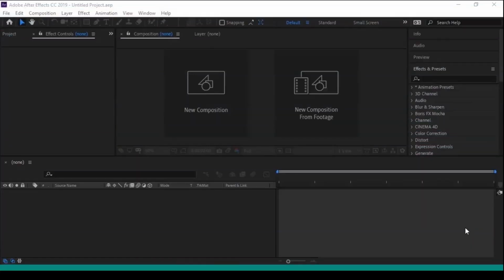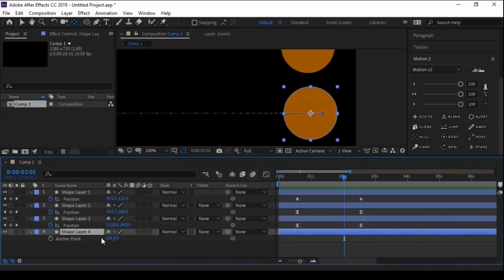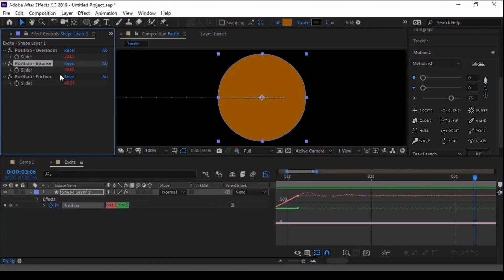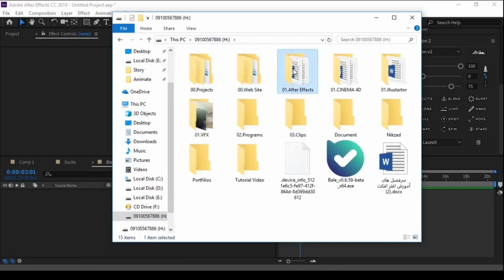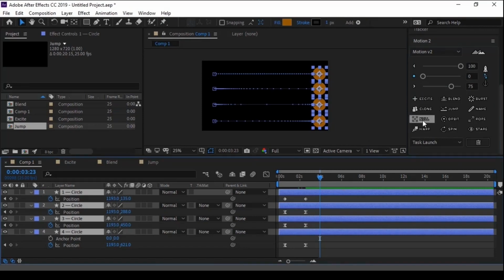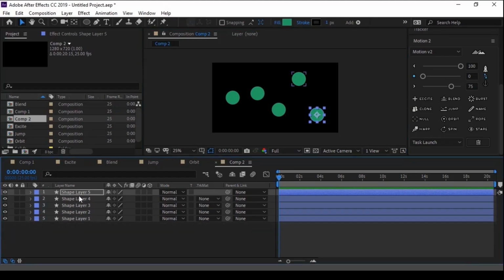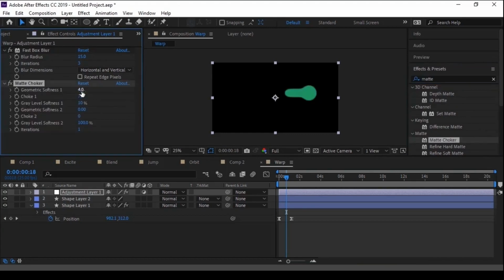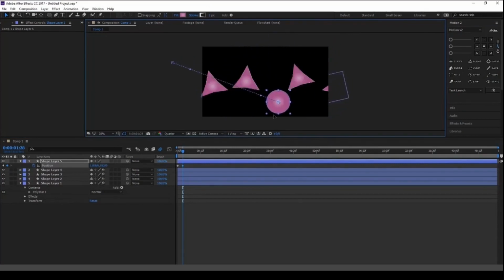Section 1: Motion v2 Panel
Motion v2 includes 20 powerful new tools that puts a punch in your keyframes. The new UI is smaller and the code is even faster. The goal of Motion v2 was to create an animation wingman to help bring your projects to life.

INCREDIBLE TOOLS
Hours of animation get wasted repeating tasks, retiming keyframes and jumping between windows. Motion 2 gives you 20+ new tools that automate repetitive tasks and enhance your animation. Creating dynamic Motion has never been easier.

Additionally, the update introduces the Color Rig, Vignette, Sort and Pin+ tools. Easily accessible in the updated interface when you need them.

SYSTEM REQUIREMENTS
Motion v2 is compatible with After Effects CS5 - CC 2019 and works on all operating systems. Older versions of After Effects are not recommended — but may still support Motion v2.

Who this course is for:
Beginners motion designers
Illustrators and people of art
Graphic and User Interface designers
Videographers and video industry specialists
Marketing experts and social media managers
Bloggers, entrepreneurs and self-development enthusiasts